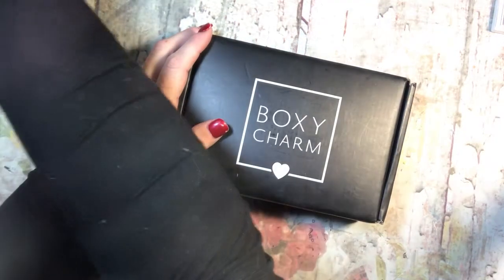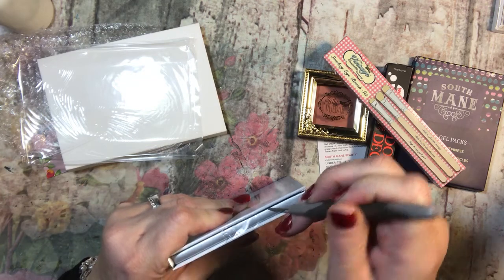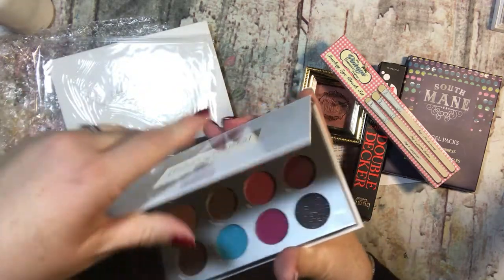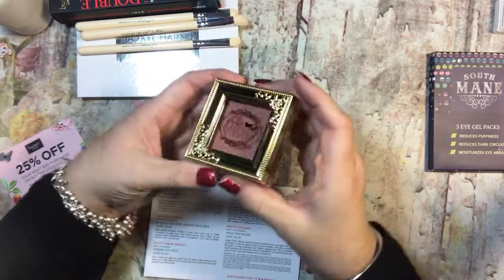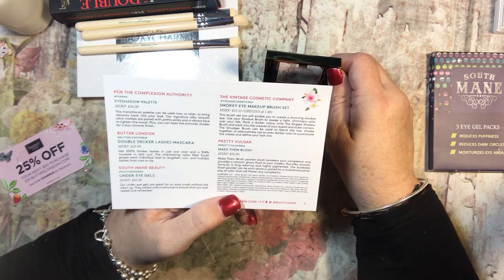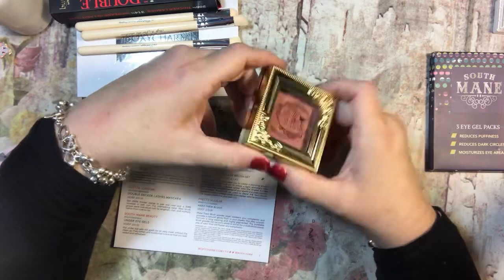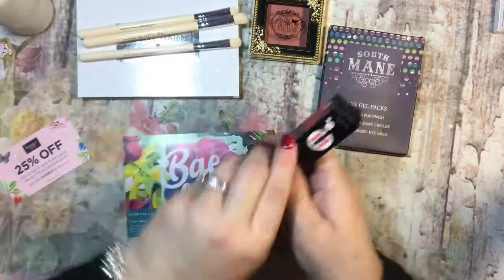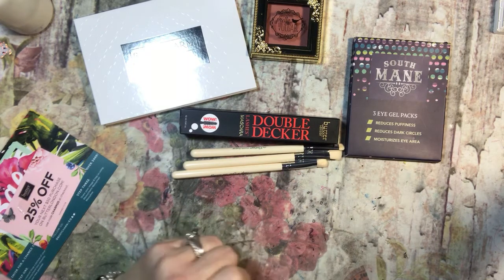Boxy Charm - March